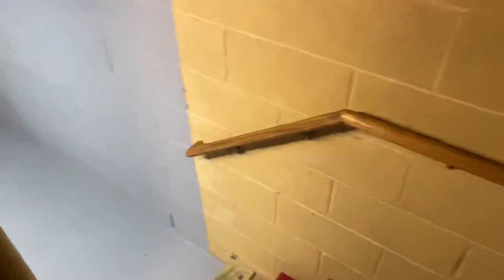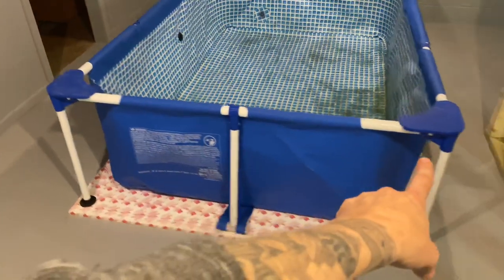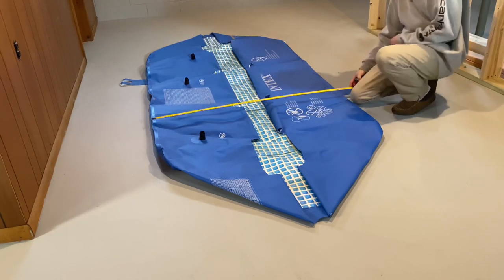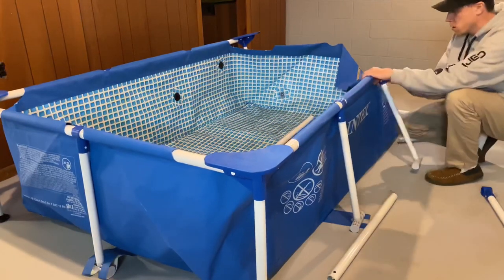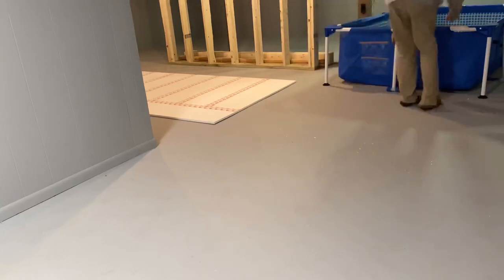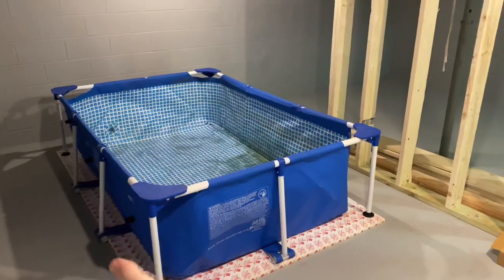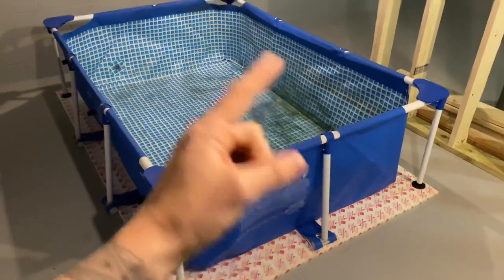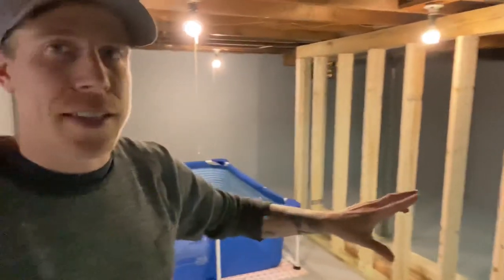My Pool Pond Setup for Aquarium Fish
Pool pond setup for aquarium fish guide. Setup my pool pond with me while I talk about some help for others to know in the future. What’s the average price of a pool pond setup. What size pond should a person get. All these variables of setting up your pool pond gets talked about.